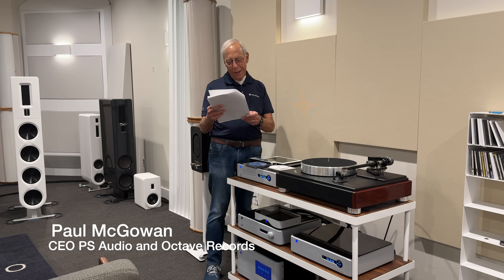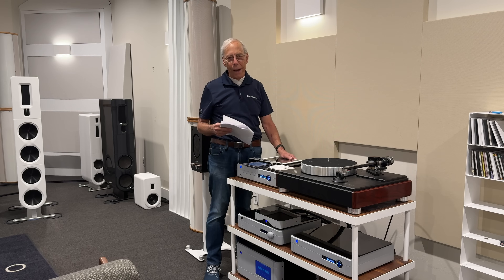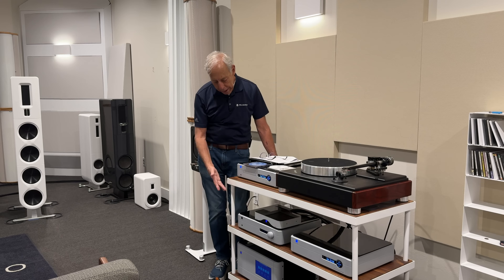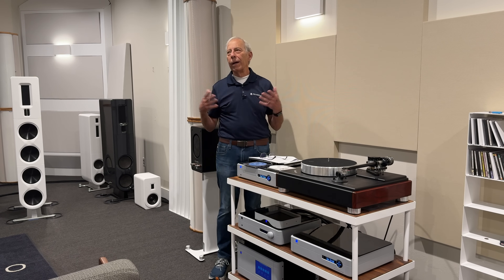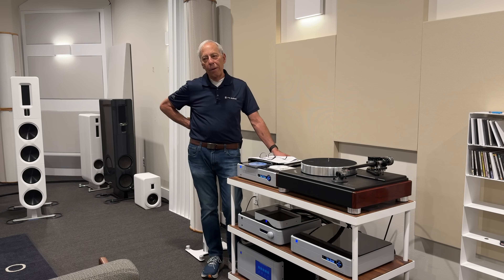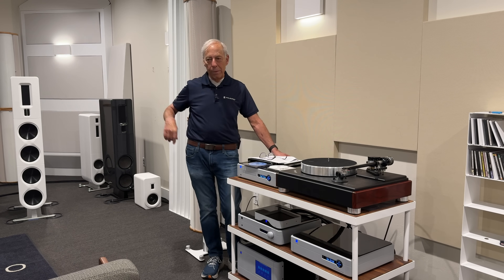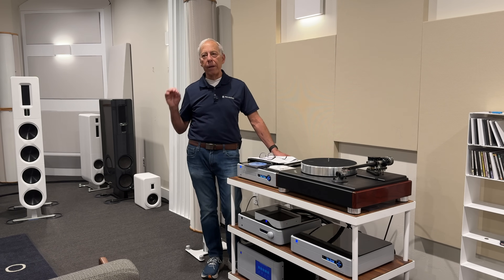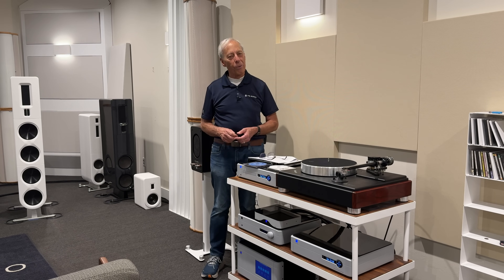Why preamps sound different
Is it simply confirmational bias or do preamps really sound differently?